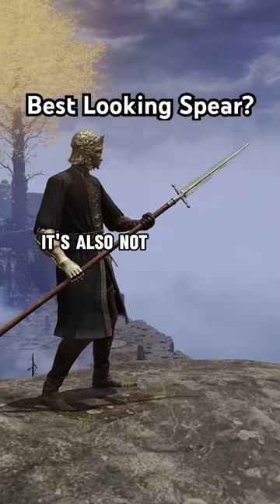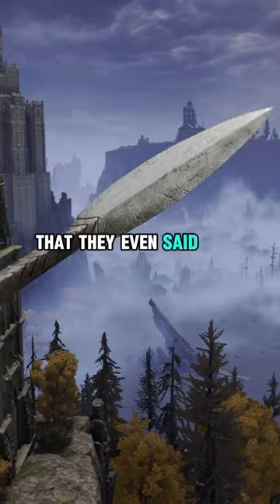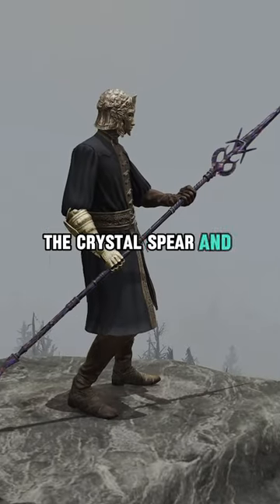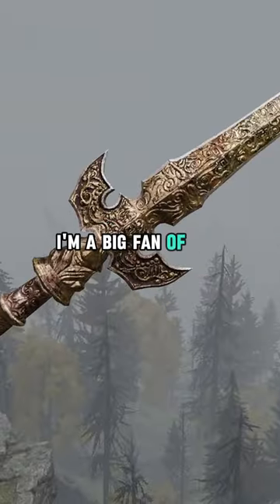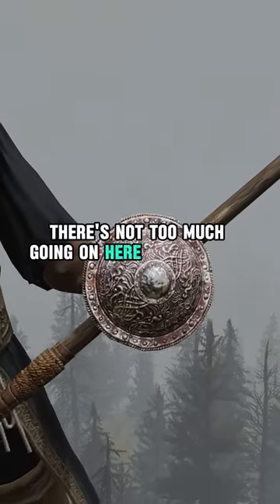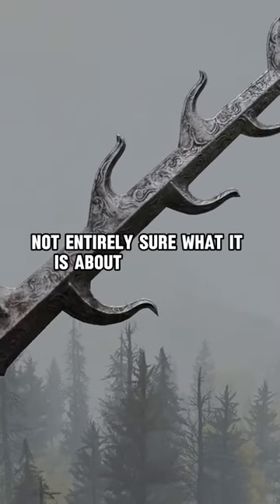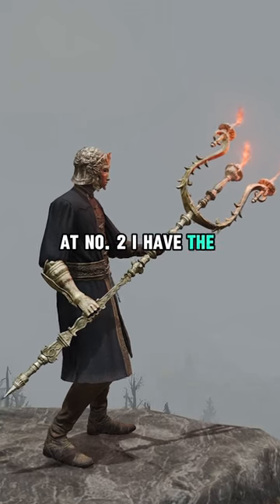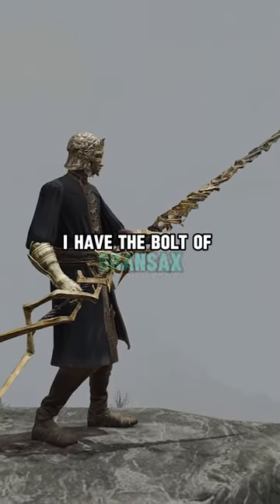BEST LOOKING SPEARS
What is the best looking spear in elden ring?